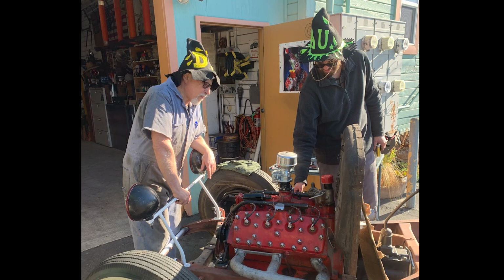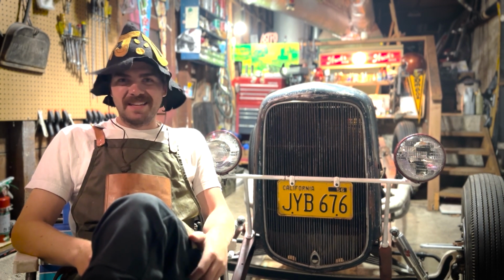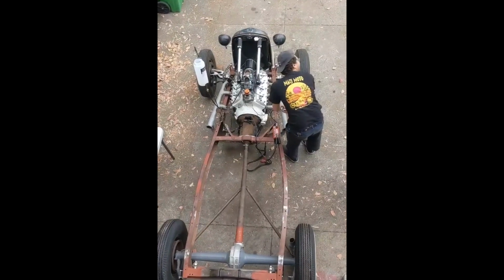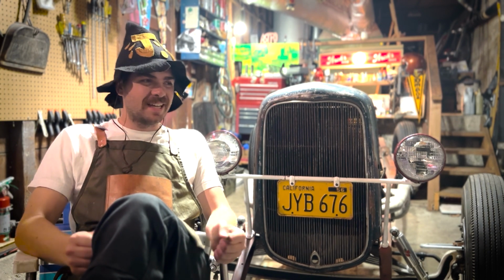Firing my Flathead V8 hot rod for the first time!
For the past two years, I've been working with my friend David di Falco to build an A-V8 out of mostly original parts. Here's a brief overview of the first startup.

Make sure to check out @947w0rks  more videos of the first version in action, and @Seattle_Speed_Shop more early Ford goodness.

hot rod model a flathead ford early ford v8 san francisco trog panhead knucklehead